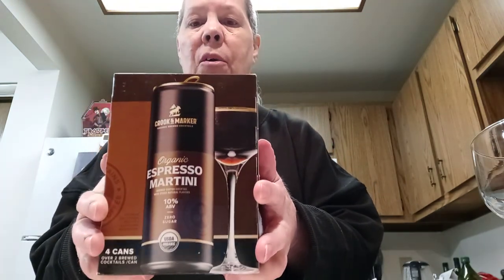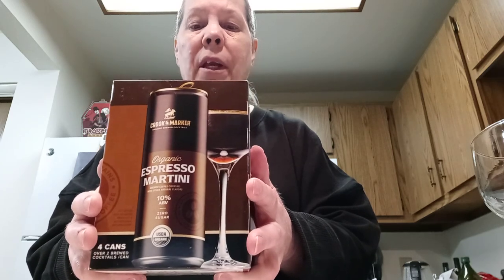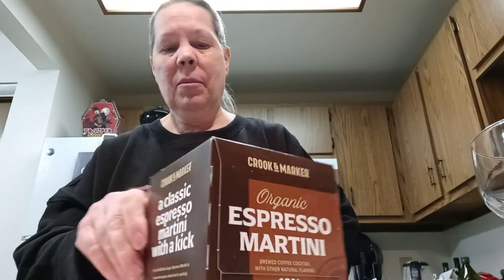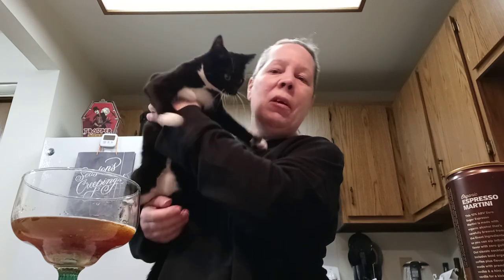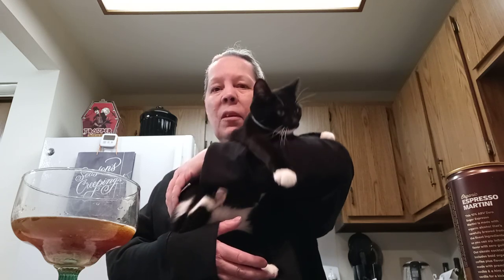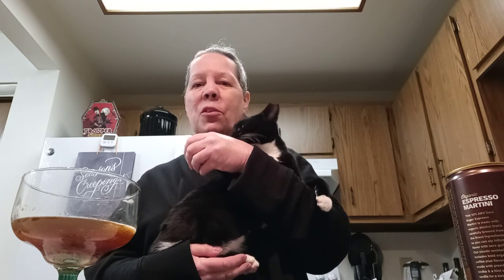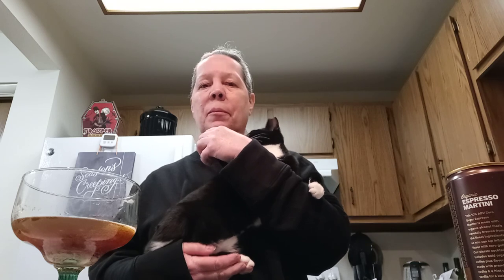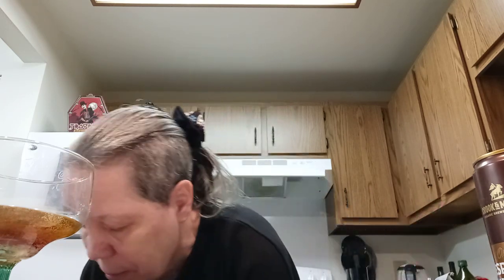CROOK & MARKER ORGANIC ESPRESSO MARTINI VLOGMAS/GOTHMAS DAY 16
I couldn't get the Skrewball Eggnog because my holiday discount doesn't cover alcohol. I decided to try an espresso martini instead because I could afford it without a discount. The fact that they used stevia as a sweetener totally ruined it for me. It overpowered the cocktail and destroyed the espresso taste.